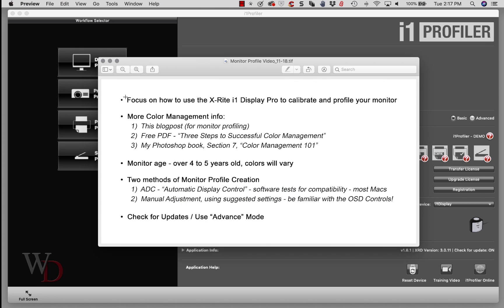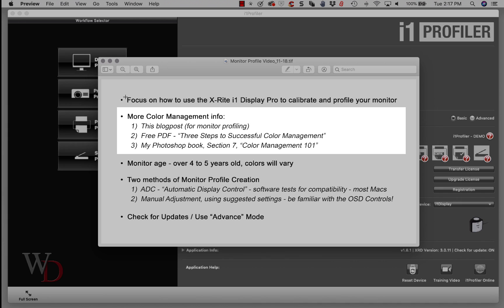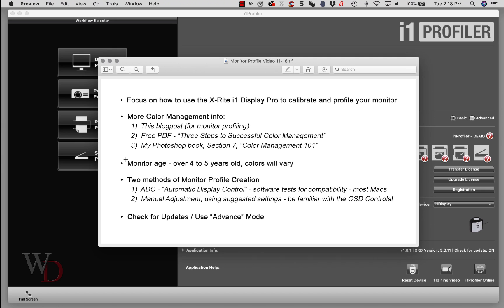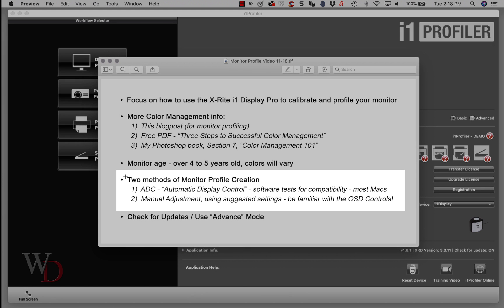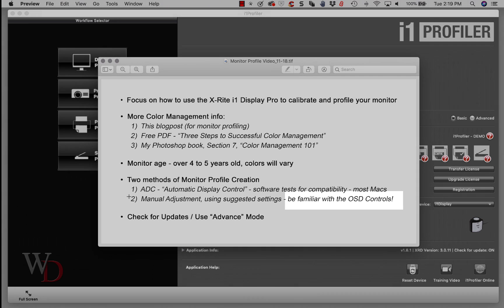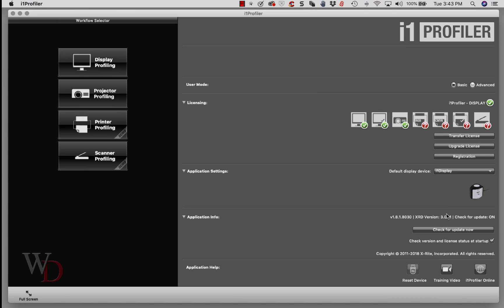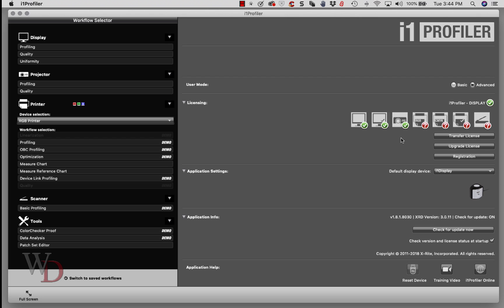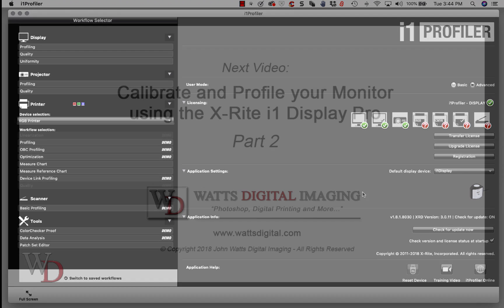Calibrate and Profile Your Monitor with the X-Rite i1 Display Pro - Part 1 0f 4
Calibrate and Profile Your Monitor with the X-Rite i1 Display Pro - Part 1 of 4

•  Was this information helpful?

•  By the way, all of this is part of my Photoshop book designed for photographers, “Not just another Photoshop Book”, available exclusively on Amazon: